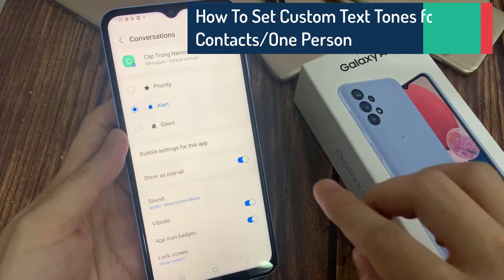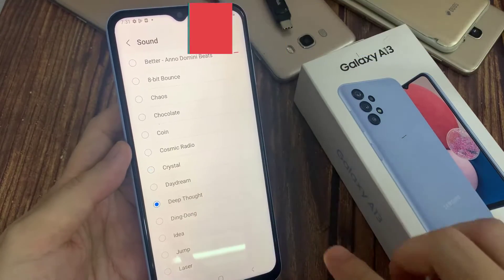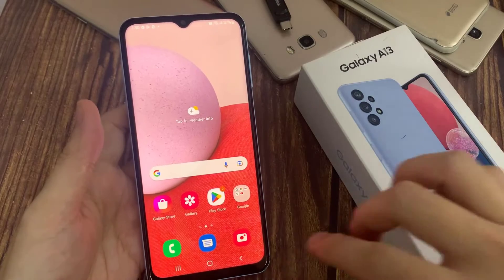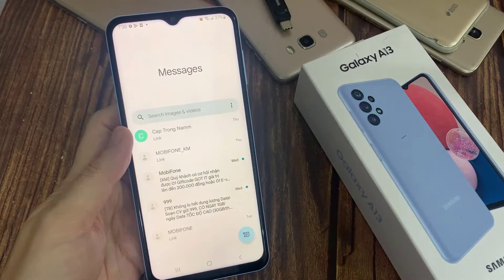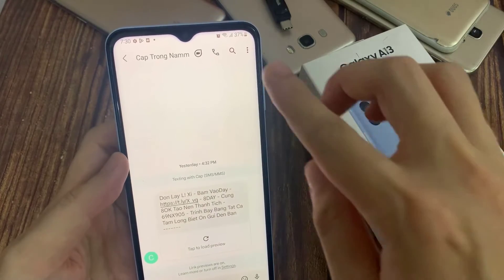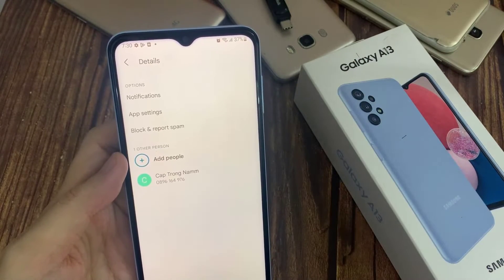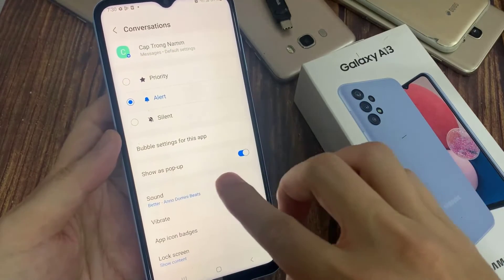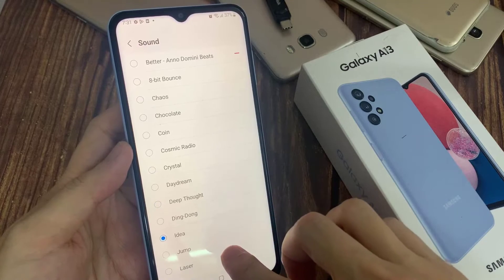Samsung Galaxy A13: How To Set Custom Text Tones for Your Contacts/One Person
Learn how you can set custom text tones sound for your Contacts or one person on the Samsung Galaxy A13.